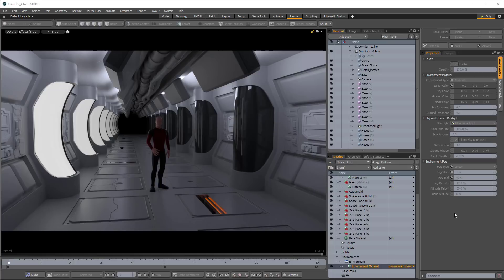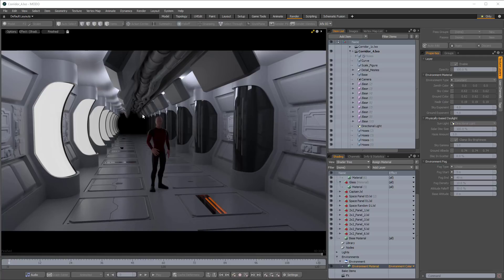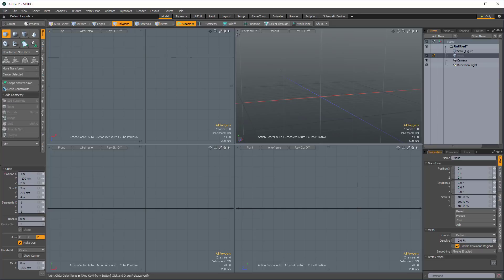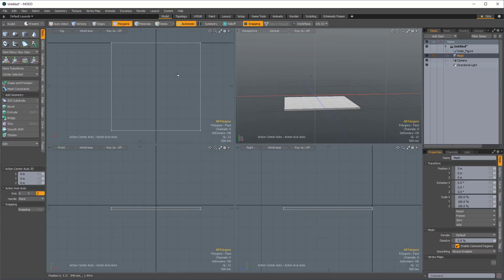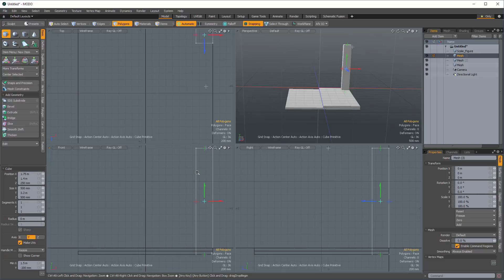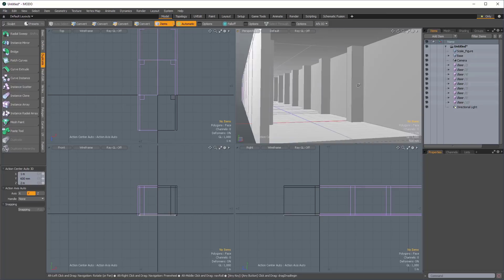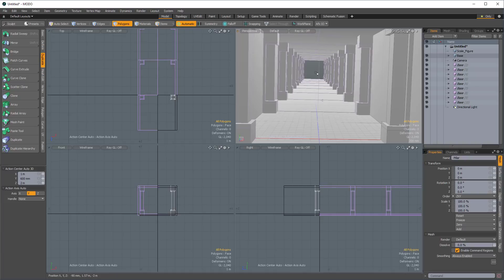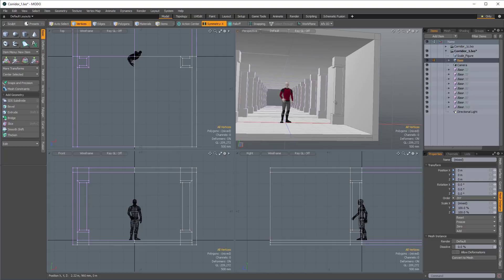Modeling a Sci-Fi Corridor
This is a multi-part tutorial on creating a Sci-Fi corridor. Rather than walking through simple modeling of a single asset, the focus of this video is on workflow and building a system for look development and concept iteration. The video is broken down into 3 sections: Building the Framework, Adjusting the Form, and Details & Procedural Modeling.